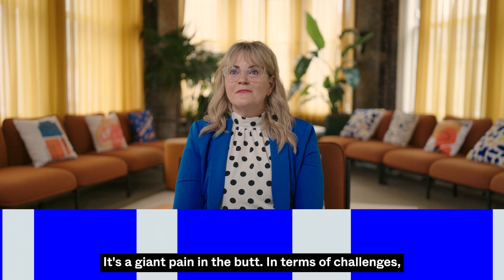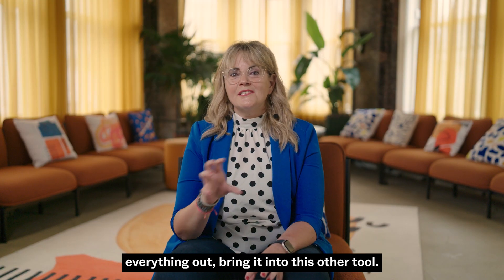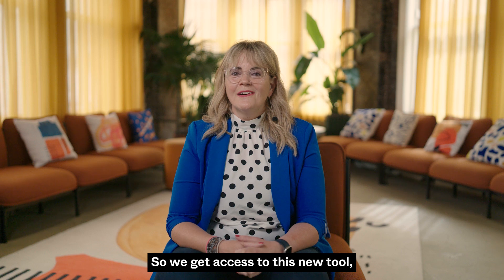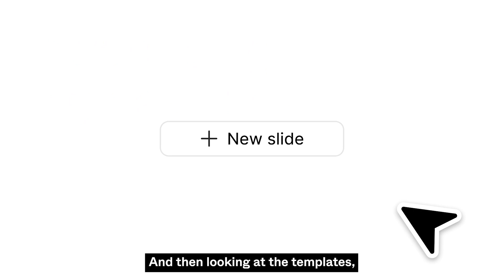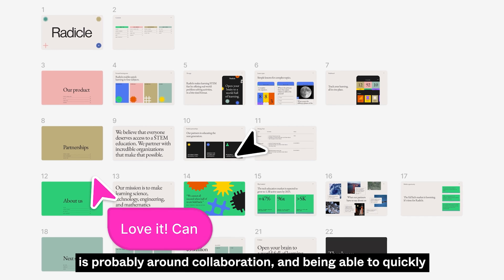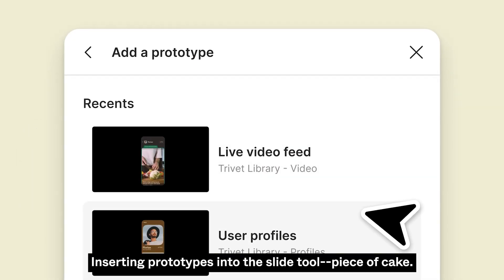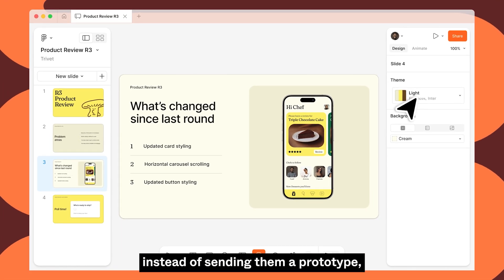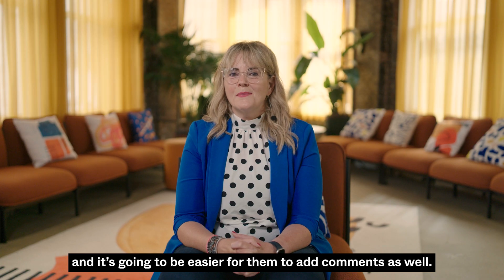Why Designers love Figma Slides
Hear from designers at The Browser Company and o3 about how they're using Figma Slides to share their work, and streamline the process of co-creating presentations with other teams.